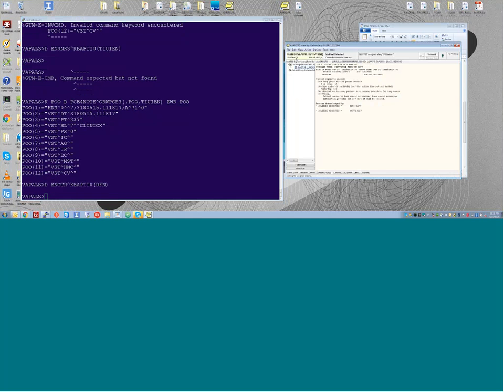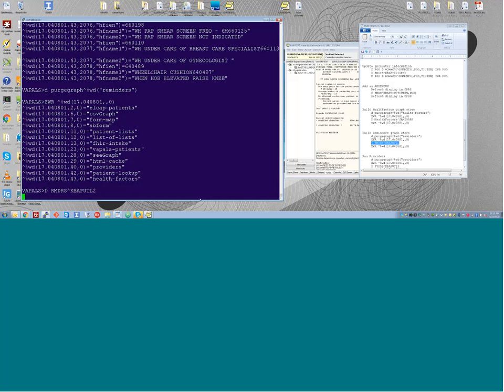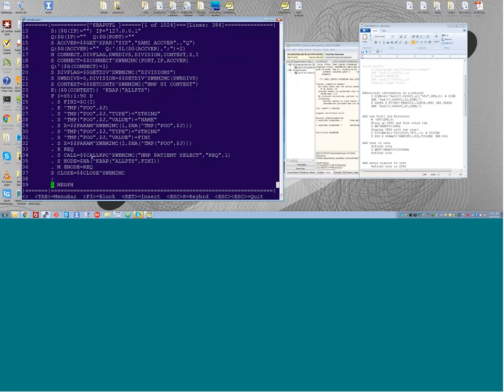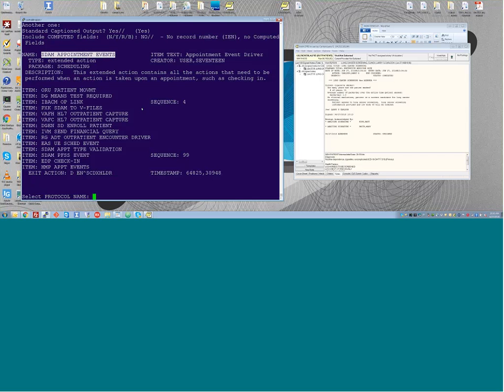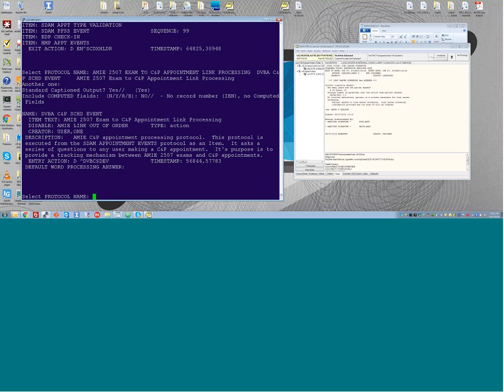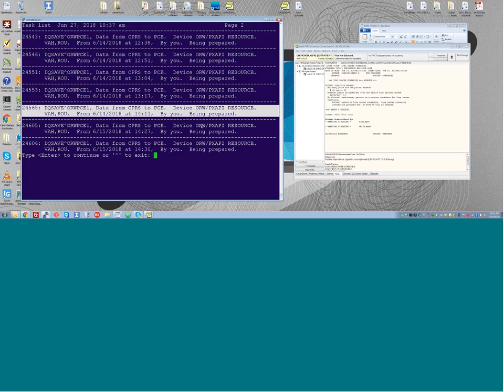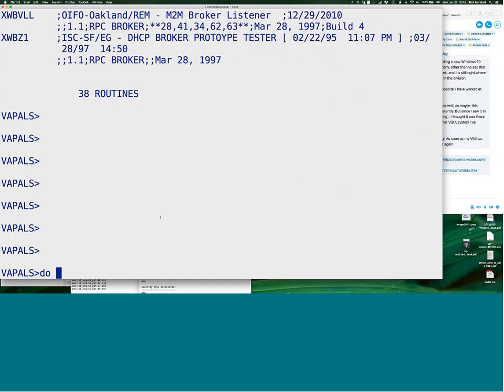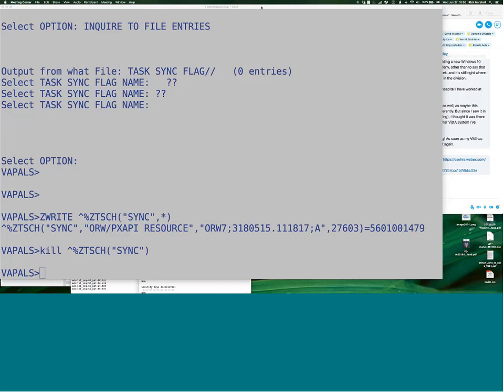VA PALS Working Group 20180627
OSEHRA VA-PALS Working Group meeting, June 27th, 2018